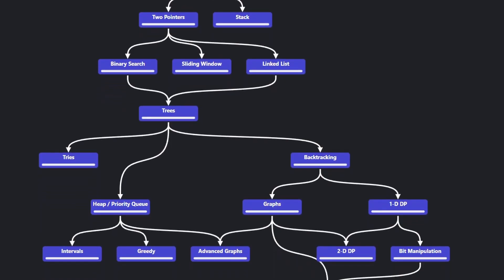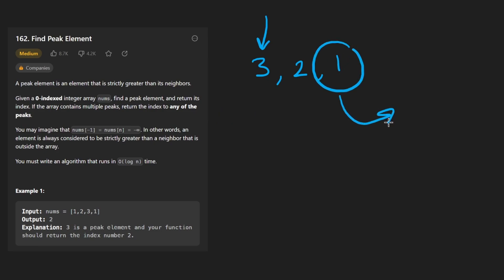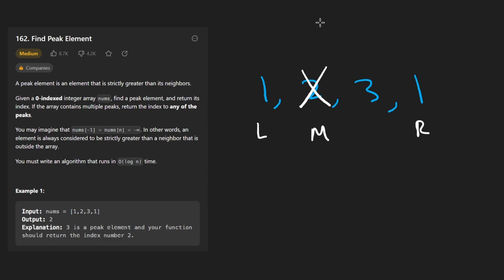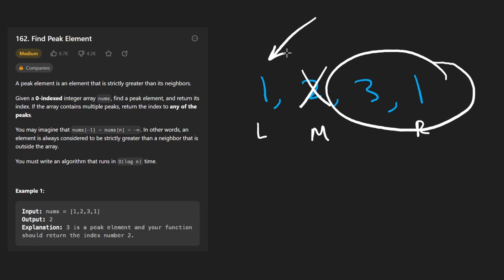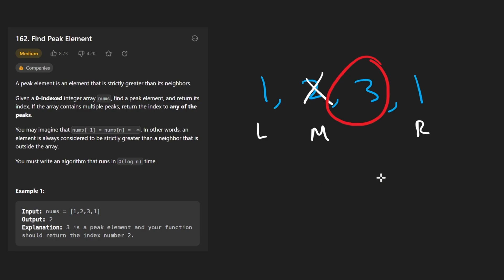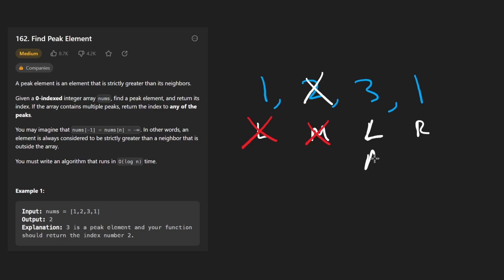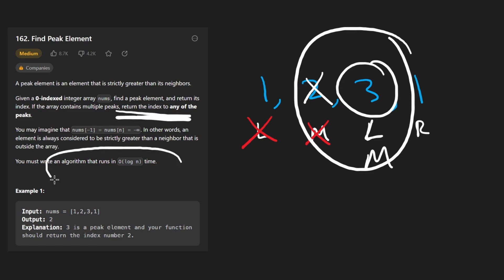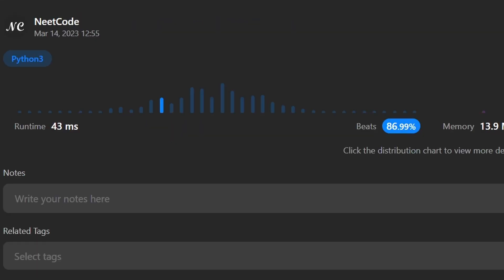Find Peak Element - Leetcode 162 - Python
0:00 - Read the problem
0:45 - Drawing Explanation
8:05 - Coding Explanation

leetcode 162